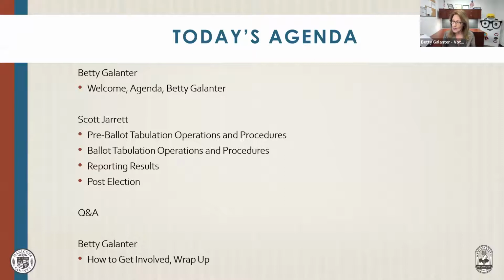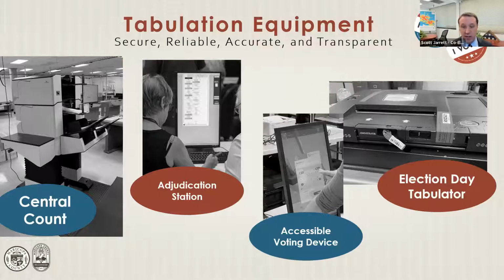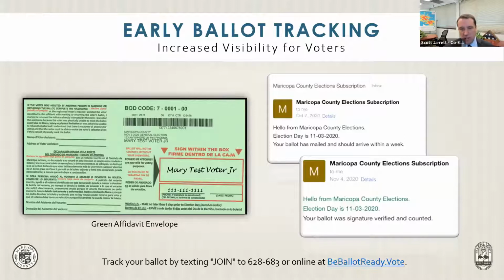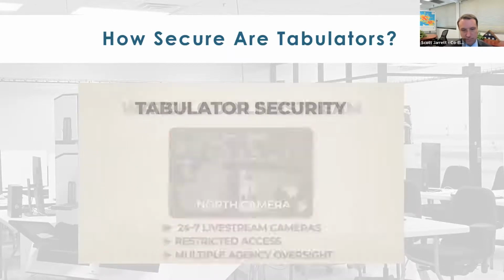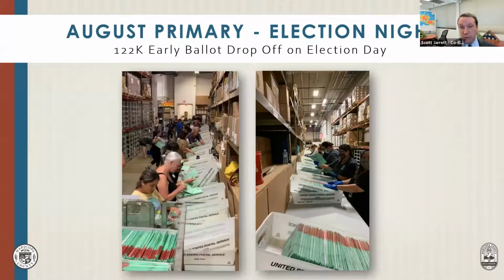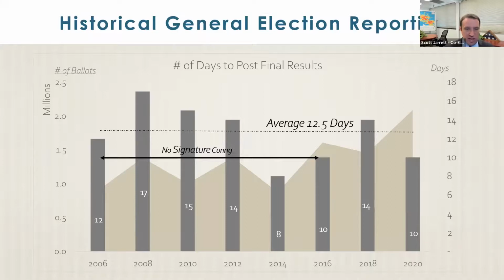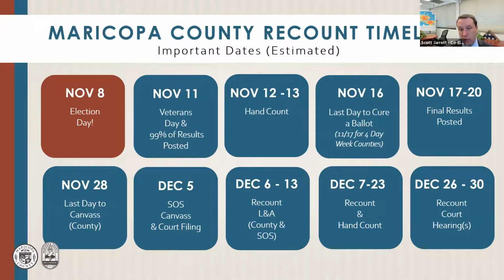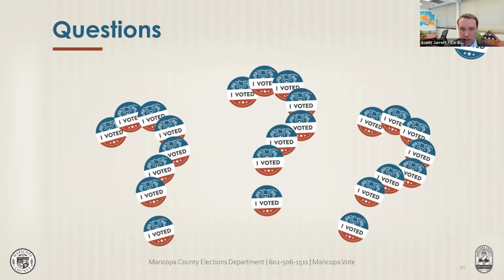Virtual Workshop Part 4: Tabulation and Results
Watch to learn more about how ballots are counted through the tabulation process, and the safety and security surrounding it. Learn about how election results are posted and the processes involved to post final election results.

🌵 For Maricopa County, Arizona Voters🌵
🌵 Para votantes del Condado Maricopa, Arizona🌵

Maricopa County, Arizona is the fastest growing county in the United States.
With more than 2.4 million registered voters, the Elections Department serves the second largest voting jurisdiction in the United States.
The Elections Department helps Maricopa County voters exercise their right to vote by teaching them how to be ballot ready.

El Condado Maricopa, Arizona es el condado de más rápido crecimiento en los Estados Unidos.
Con más de 2.4 millones de votantes registrados, el Departamento de Elecciones presta servicio a la segunda mayor jurisdicción de votación en los Estados Unidos.
El Departamento de Elecciones ayuda a los votantes del Condado Maricopa a ejercer su derecho al voto enseñándoles cómo estar listos para votar.